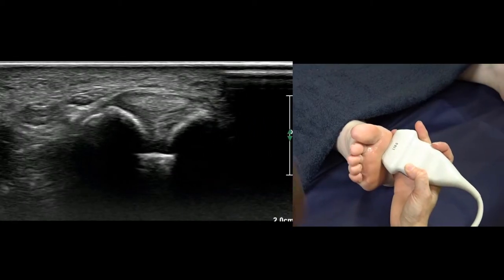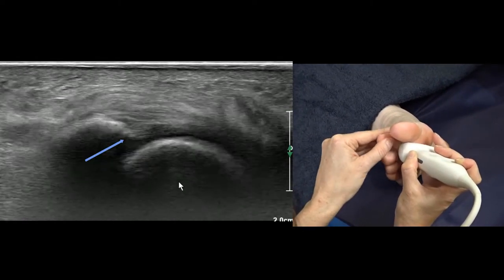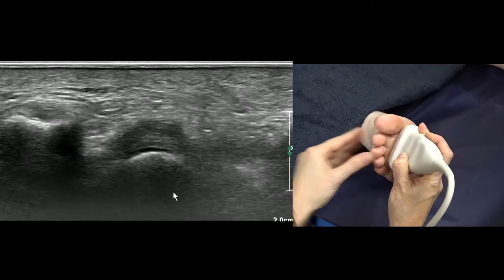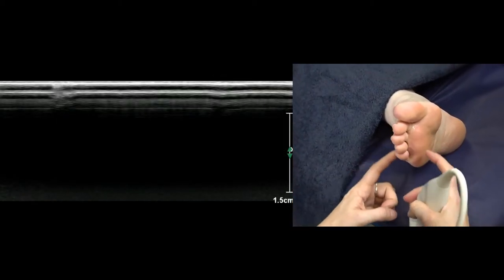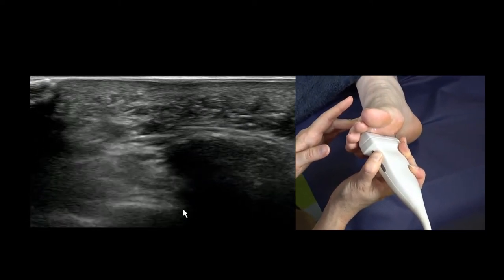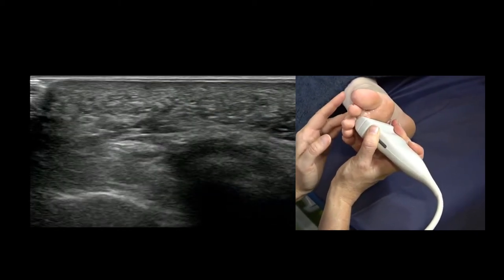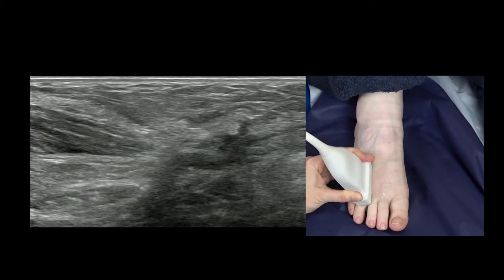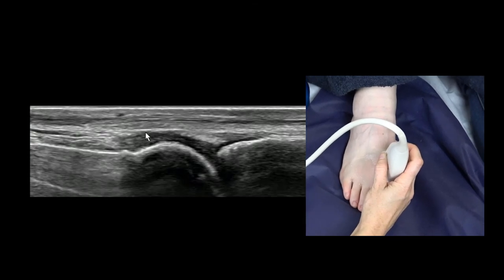Forefoot ultrasound assessment of metatarsalgia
Created in 2018
IP of Bridie Wylie
Many Thanks to Brisbane CQU for venue hire.